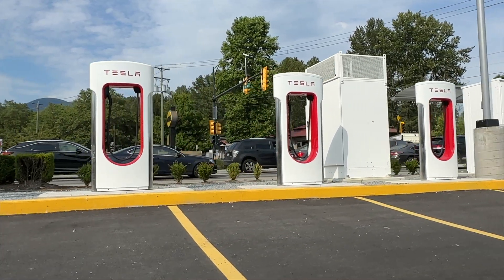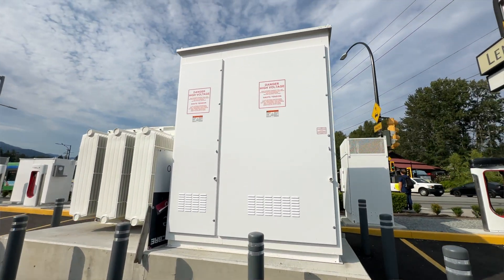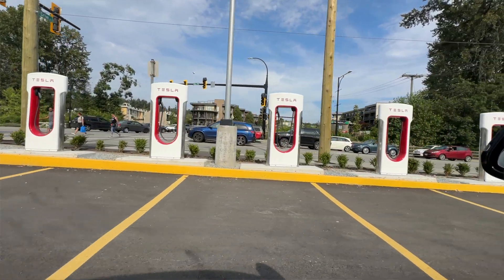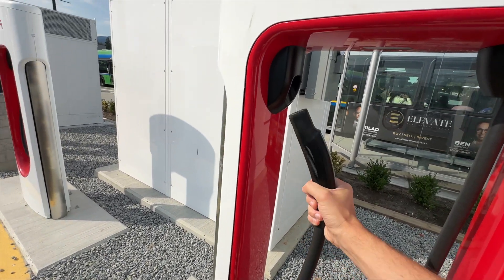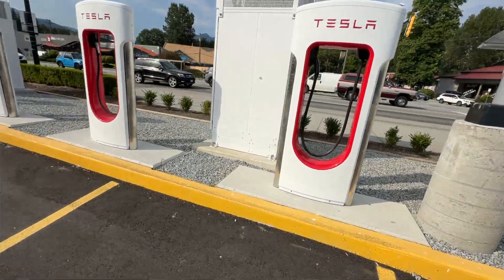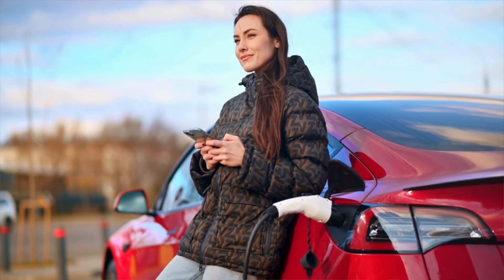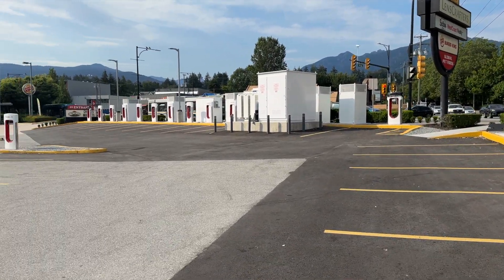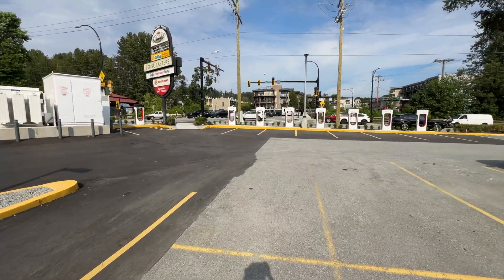What’s going on with Tesla SuperChargers? | How to Start an EV Charging Business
Tesla Supercharger Review: Transformers, Connectors, and Installation Insights 🔌⚡

In this detailed review, I’m taking you through a massive Tesla Supercharger installation right down the street! With 21 new Superchargers installed, there’s a lot to explore and discuss. From the setup to unique features, here’s everything you need to know!

🔍 What You’ll Discover:
Transformers Explained: Learn about the crucial role of step-down transformers in converting high voltage electricity to a level suitable for EV chargers. Find out why infrastructure is key to supporting our growing EV needs.

NACS Connector Plug: Get the lowdown on Tesla’s NACS connector, its compatibility with other EVs, and how recent changes allow other manufacturers to use Tesla’s network.

Cord and Charge Port: Discover the quirks of the charging cable and how it affects parking, especially for non-Tesla vehicles. See how the setup might impact your charging experience.

Concrete and Trenching: Notice the interesting details of the installation, including the two-tone concrete and trenching work.

🚀 Highlights:
Massive Installation: 21 Superchargers installed in under a year!
Step-Down Transformers: Essential for EV charging infrastructure.
NACS Compatibility: New opportunities for other EV manufacturers.
Cable Placement: Potential parking challenges and solutions.
Installation Details: Concrete work and trenching insights.

👉 Why Watch? If you’re curious about Tesla’s latest Supercharger technology and installation process, or if you're an EV enthusiast looking to understand more about the infrastructure behind the chargers, this video is for you!

Chapters:
0:00 - Intro
0:26 - Power Cabinets (Tesla Megapacks) & BESS
1:29 - NACS Connector Plug Details
2:10 - Charging Cable Location
2:59 - Concrete and Trenching